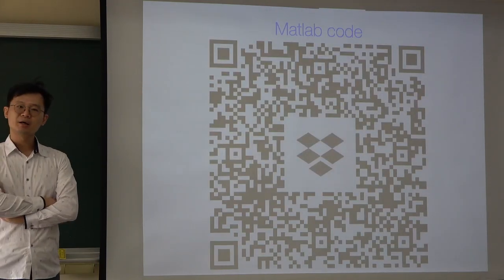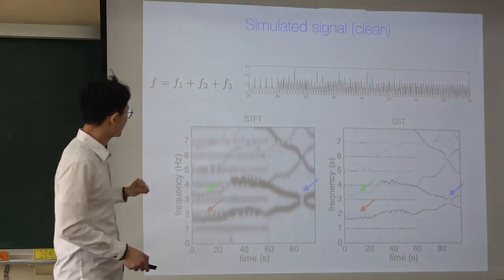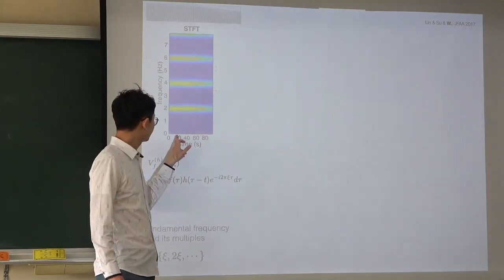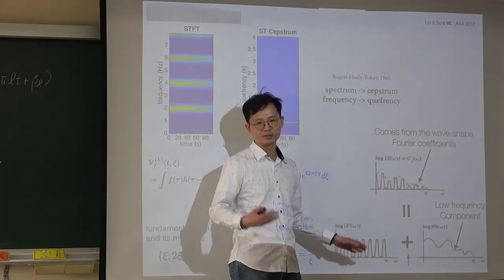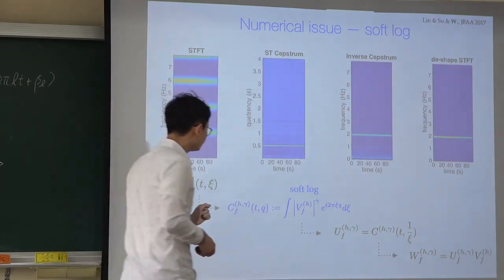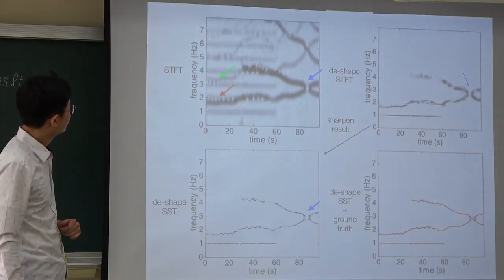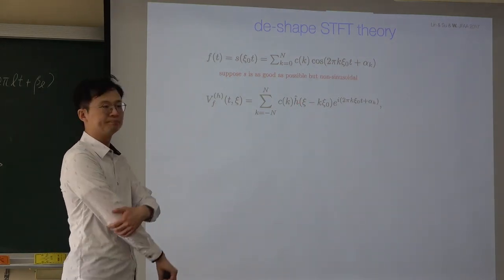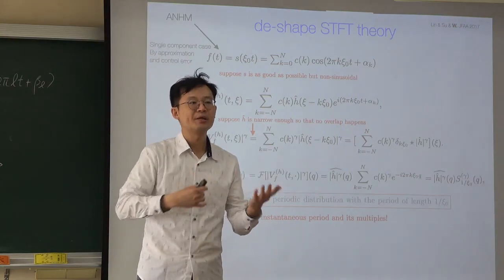De-shape algorithm in a nutshell (for non-sinusoidally oscillatory signals)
This is session 9 of "Nonstationary Time Series Analysis with Modern Signal Processing Techniques Part 1", delivered in 2024 Jan.

The de-shape algorithm is introduced to handle non-sinusoidally oscillatory signals (see session 3 for the mathematical model). The Matlab code is also provided if the QR code doesn't work). Other sessions of this series of lectures can be found in this channel.